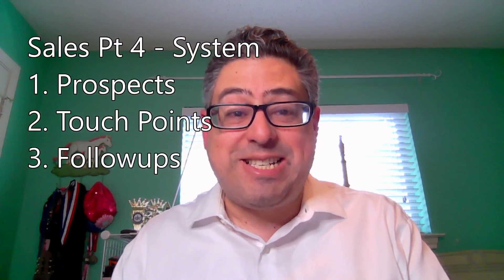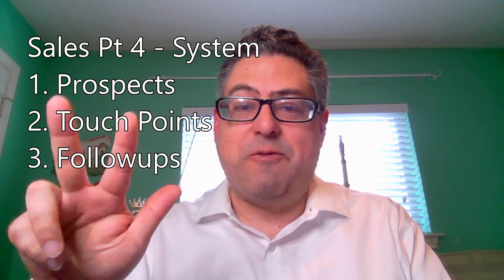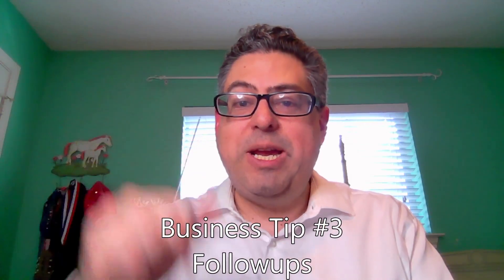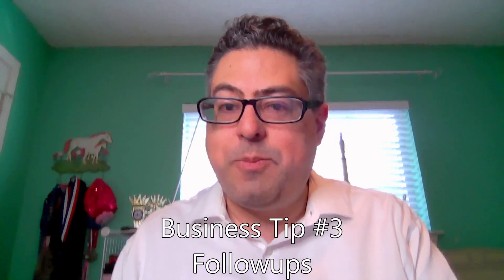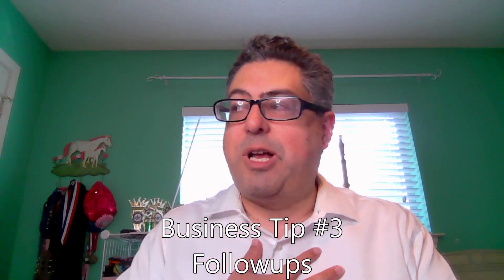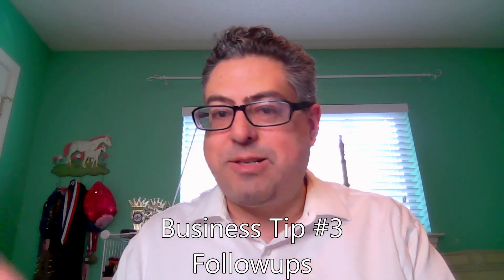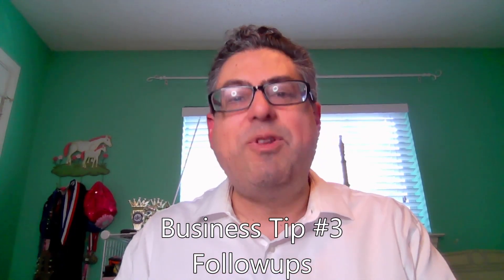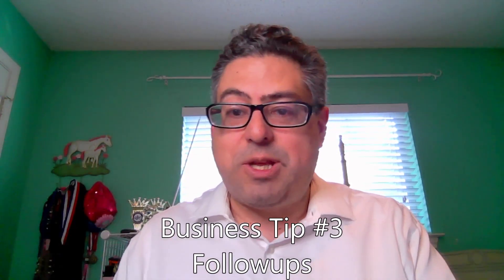3:3:3 Episode 328 Sales Pt4 System: Prospects, Touch Points, Followups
3:3:3 Episode 328 of my 3 Business​​​​​​​ Tips​​​​​​​ in 3 Mins at 3p CST. Sales Part 4 System: Prospect, Touch Points, Followups 03/03/2022